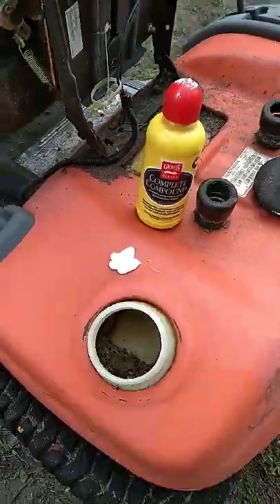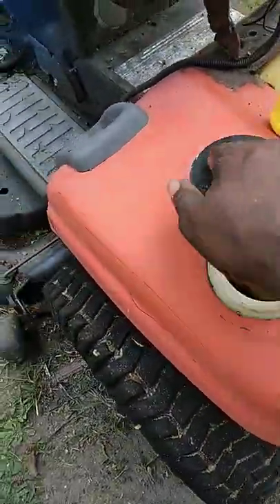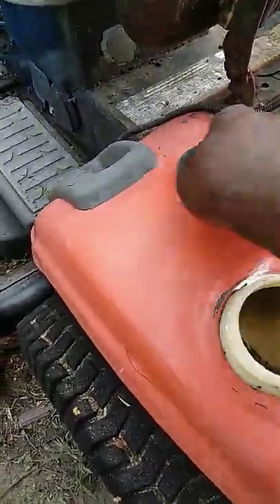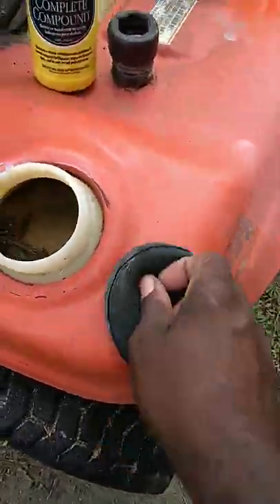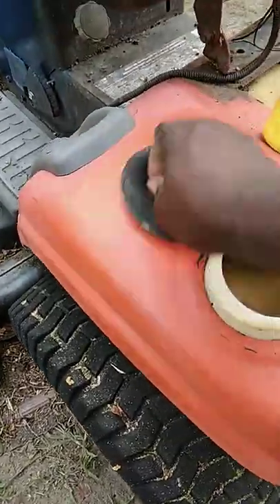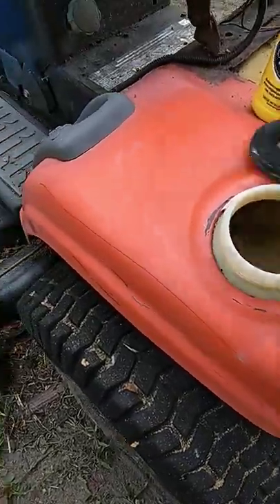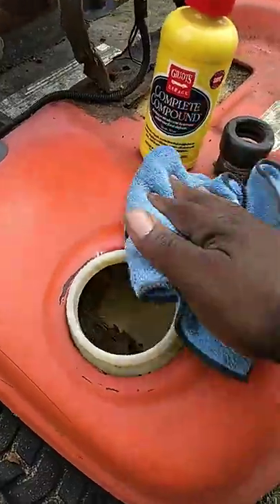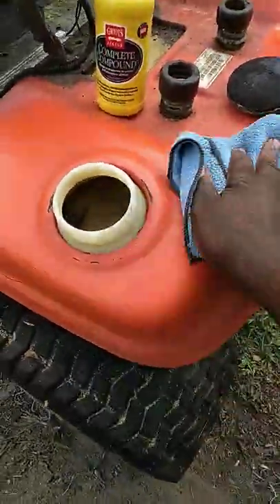griot's garage complete compound test on orange 🍊Husqvarna mower paint